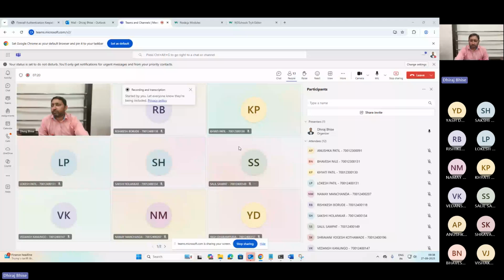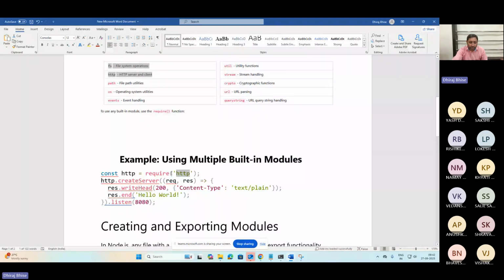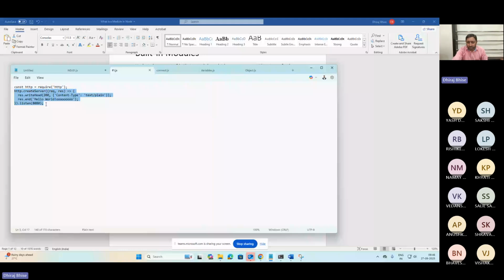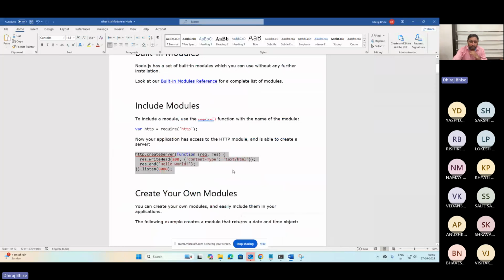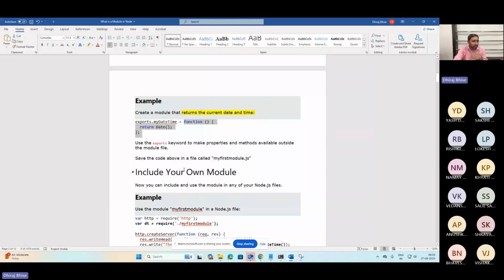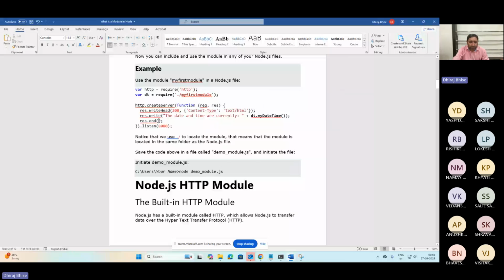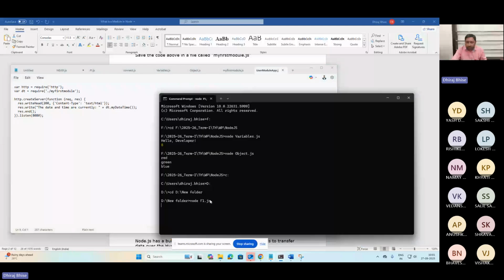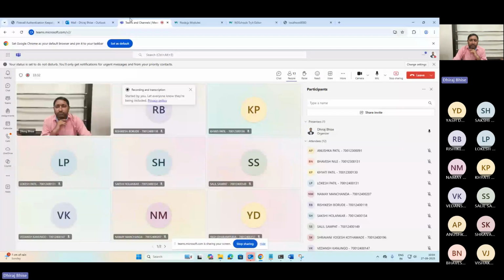NodeJS Modules different types etc